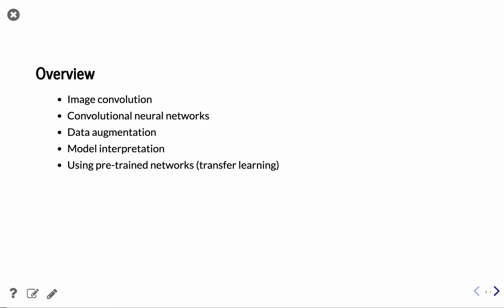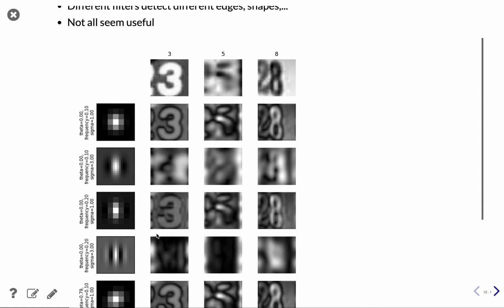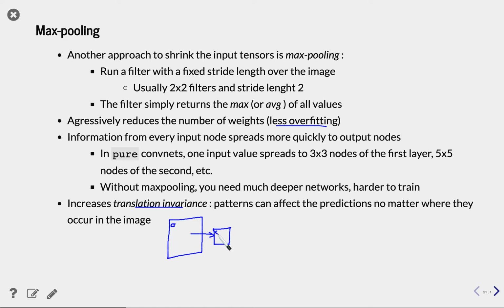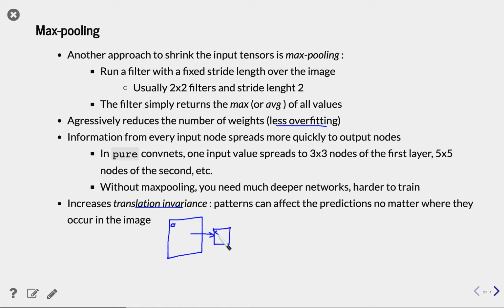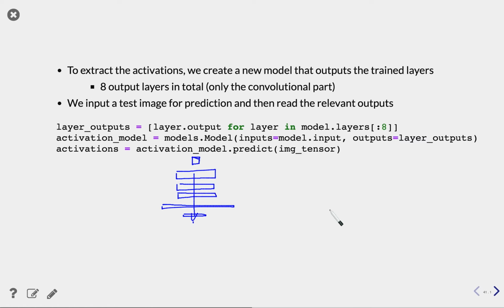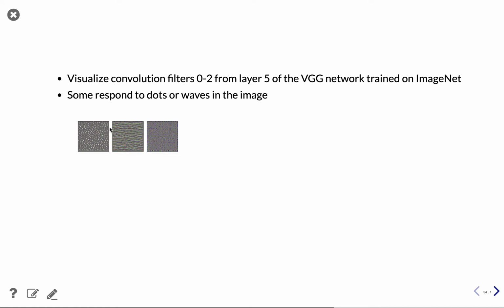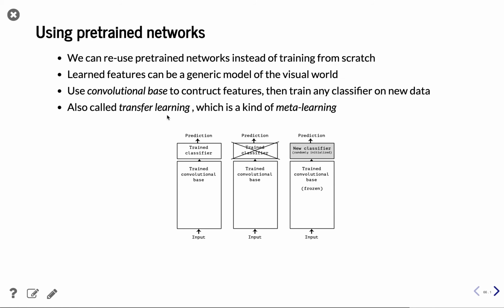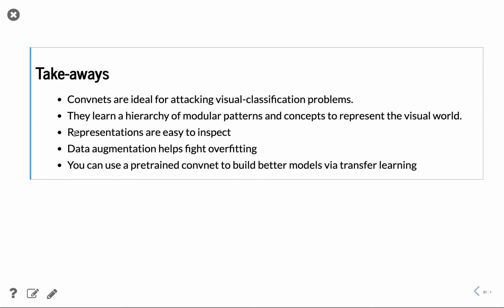Lecture 7: Convolutional Neural Networks (old version)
Convolutional Neural Networks are ideal for learning from images, sound, video, and even text. This lecture covers what convolution filters do, how to design convolutional networks, how they can learn from smaller datasets using data augmentation and transfer learning, and how we can inspect the model to better understand what it has learned.